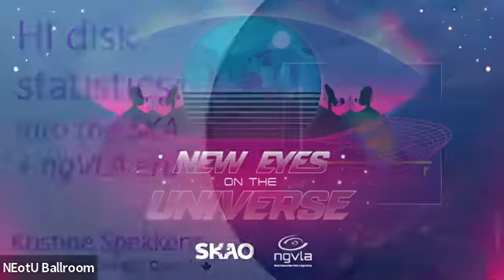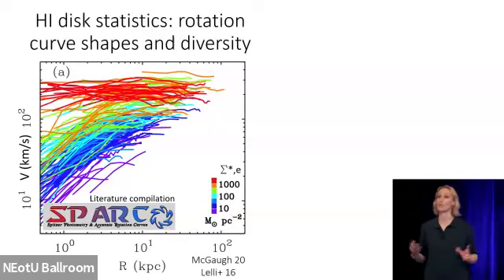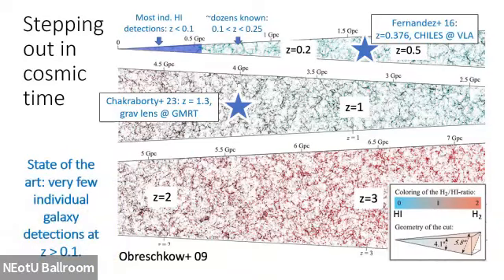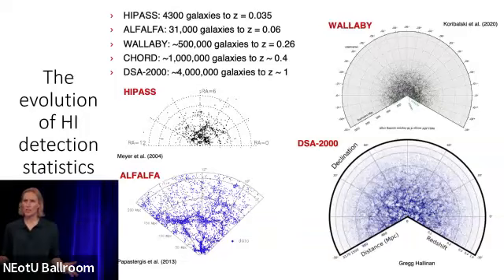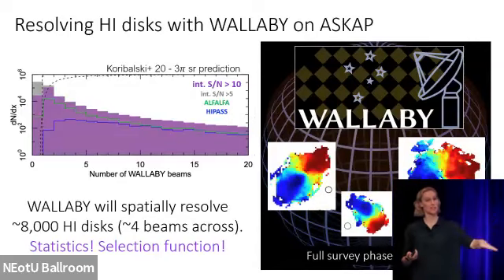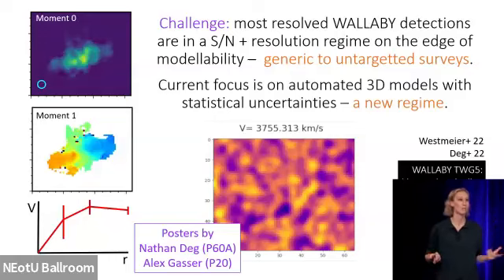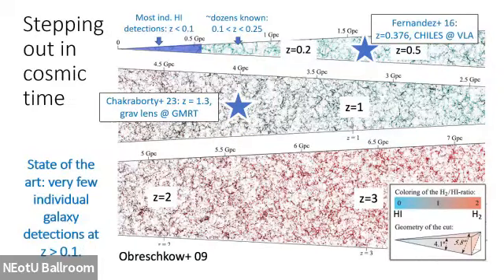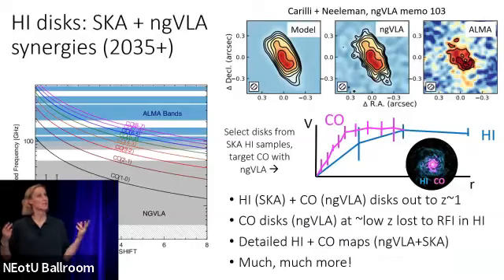Kristine Spekkens - HI Disk Statistics and Cosmological Galaxy Formation in the SKA and ngVLA era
The structural properties of HI disks across the galaxy population are an important, but insofar inaccessible, probe of the physics that drives cosmological galaxy formation. The first population-scale views of HI disks are emerging through SKA pathfinder surveys, which are mapping the sky with sufficient sensitivity and resolution to spatially resolve statistical samples of nearby galaxies. The advent of the SKA and ngVLA will provide another jump in capability, affording statistics for smaller and more distant galaxies than ever before. This talk will give an overview of the widefield extragalactic HI survey landscape from the present day through the SKA and ngVLA era. It will focus on the spatially-resolved HI disk statistics that could be produced, and the corresponding constraints on cosmological galaxy formation models. Specific examples will be drawn from the population of spatially-resolved disks that is being detected by the WALLABY survey on the Australian SKA Pathfinder (ASKAP), for which 3D structural models will be automatically applied and publicly released. I will also highlight areas of scientific complementarity between widefield HI surveys that could be undertaken with the SKA and ngVLA that would provide an all-sky, high-resolution view of the nearby HI universe.